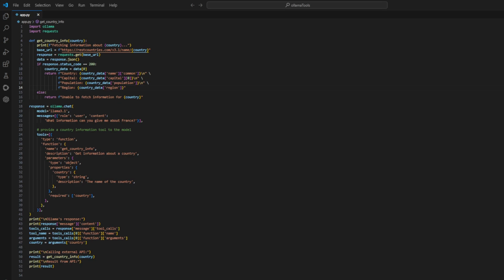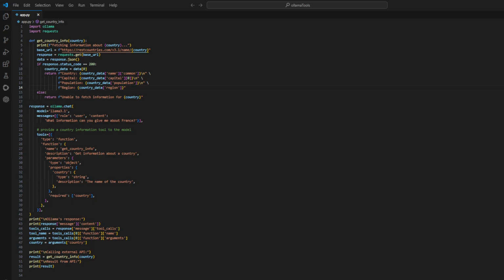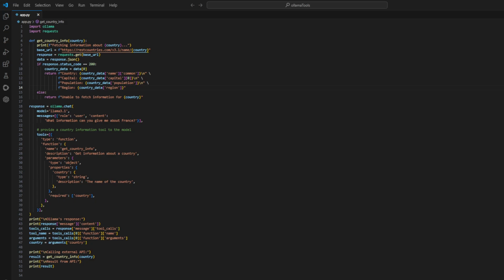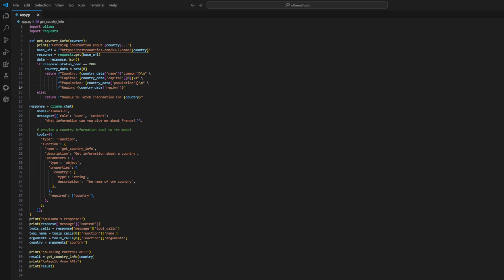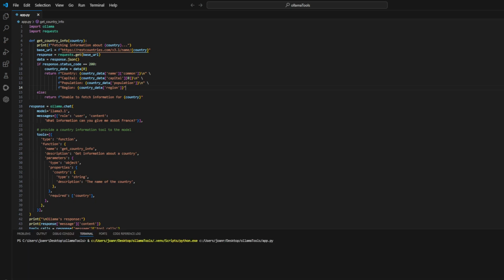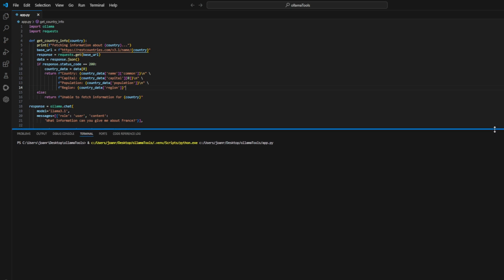How to Fetch Country Information with Python and Ollama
Welcome to Jownology! In this exciting video, we're diving into a fascinating project where we'll learn how to fetch country information using Python and integrate it with Ollama's AI model. This powerful combination allows us to leverage web APIs with advanced language models, making it possible to perform more complex tasks or interact with the outside world.

In this video, you'll learn:

How to use Python to fetch data from the Rest Countries API
How to create a function to retrieve country information
How to integrate this function with Ollama's AI model
How Ollama supports tool calling with models like Llama 3.1
Whether you're a beginner or an experienced developer, this tutorial will guide you step-by-step through the process. If you find this video helpful, don't forget to give it a thumbs up, subscribe to Jownology for more tech tutorials, and hit the notification bell so you never miss an update.